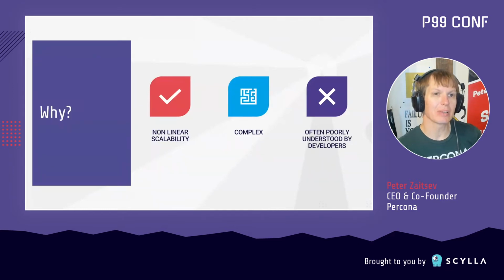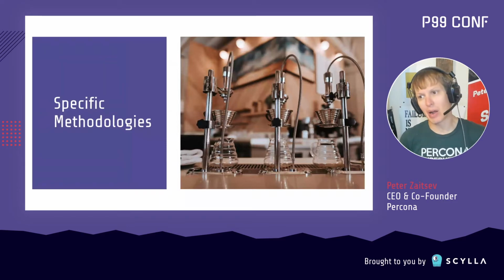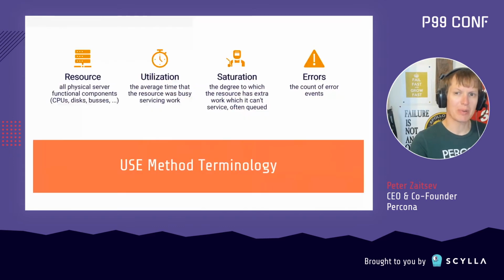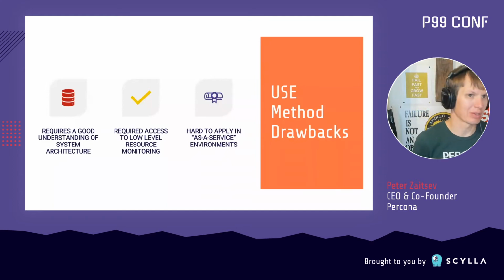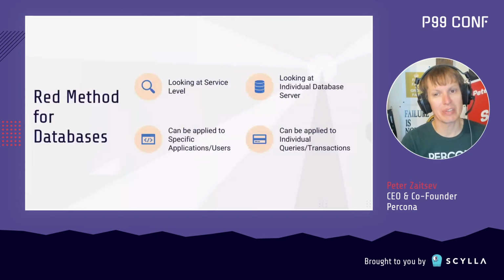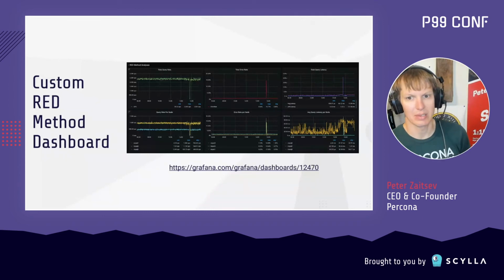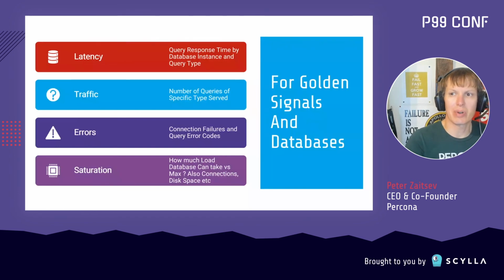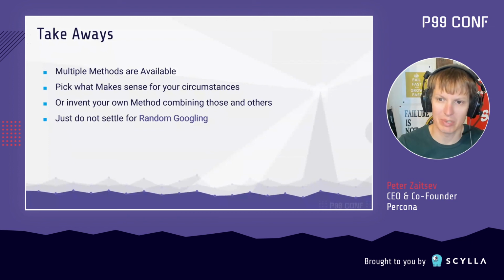Performance Analysis and Troubleshooting Methodologies for Databases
Have you heard about the USE Method  (Utilization - Saturation - Errors),   RED (Rate - Errors - Duration), or Golden Signals (Latency - Traffic - Errors - Saturations)?

In this presentation, we will talk briefly about these different, but similar “focuses” and discuss how we can apply them to the data infrastructure performance analysis troubleshooting, and monitoring.

We will use MySQL as an example but most of the talk will apply to other database technologies as well.

Outline to use if needed.
- Introduce the Challenge of Troubleshooting by Random Googling (1min)
 - Introduce USE Method, how it applies to databases (5 min)
 - Introduce RED Method, how it applies to databases (5 min)
- Introduce Golden Signals (4 min)
 - Provide a High-Level Comparison of Methods as a takeaway (4 min)